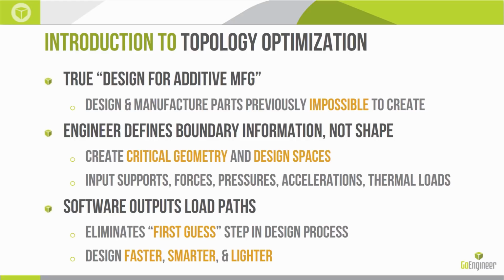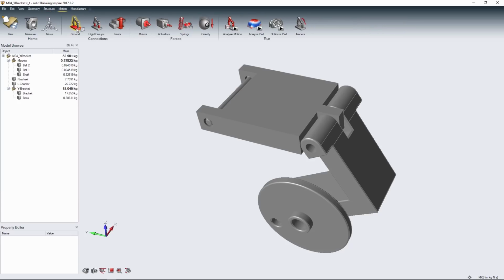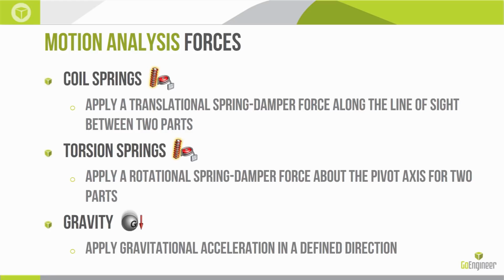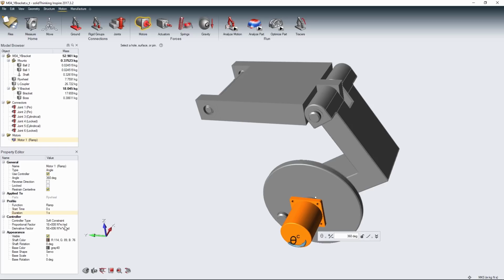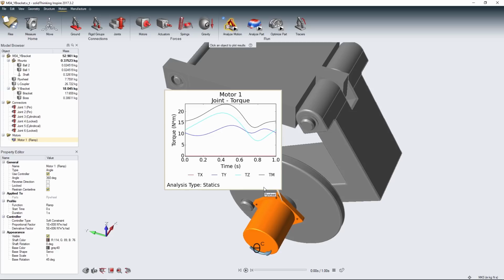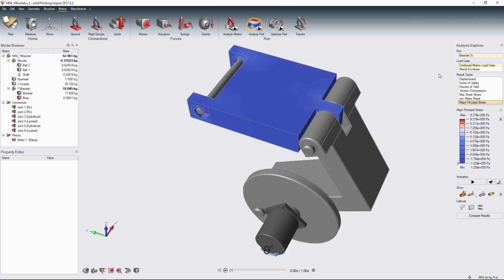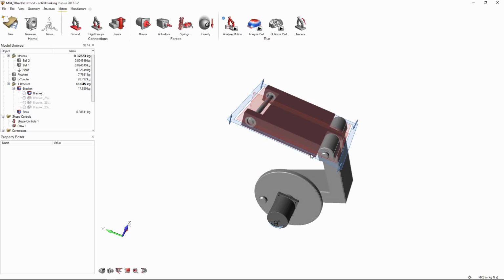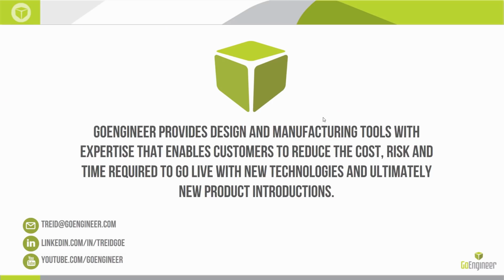SolidThinking Inspire - Motion Analysis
Learn about the use of motion analysis within SolidThinking Inspire. Motion analysis results can be extracted and used in the final topology optimization study.  Webinar presented by Tyler Reid of GoEngineer.